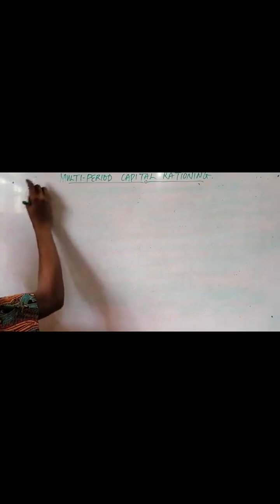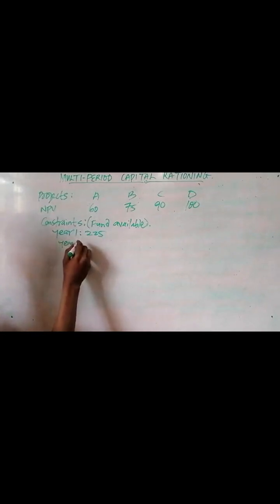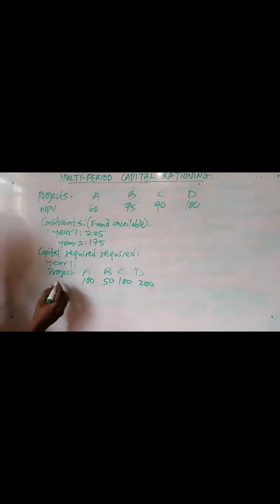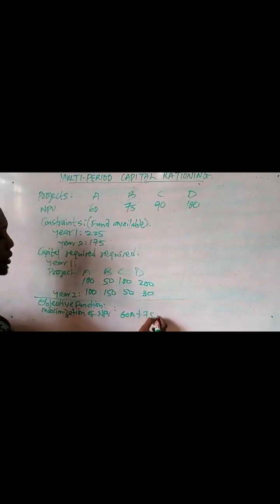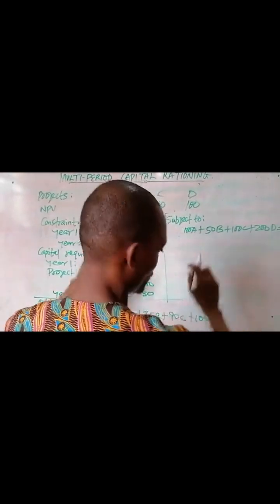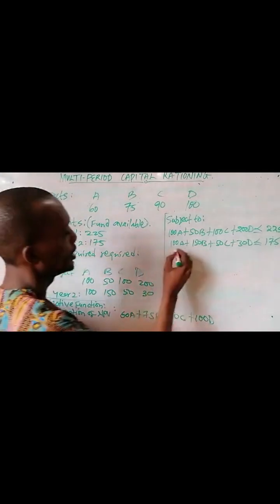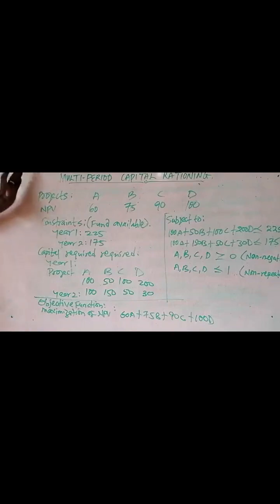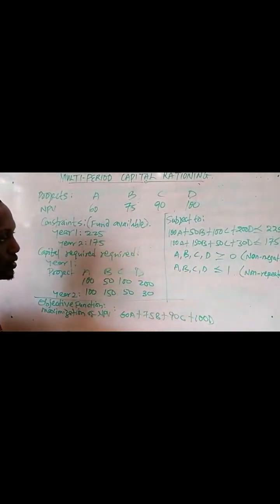“Linear Programming in Multi-Period Capital Rationing: Simple Student-Friendly Guide”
Multi-period capital rationing helps businesses allocate limited funds across several time periods—often months or years.
In this lesson, students will learn how to formulate Linear Programming (LP) models to select the most profitable combination of projects over multiple periods.

This session covers:

What multi-period capital rationing means

Why LP is used in long-term investment decisions

How to define decision variables

How to set up the objective function

How to write capital constraints for each time period

A simple example to reinforce understanding

The explanation is broken down into step-by-step, student-friendly language, making it perfect for finance, business, and mathematics learners.

multi period capital rationing

capital budgeting

LP model for investments

project selection optimization

objective function
operations research

financial management for students

If you want, I can also create:
📌 A worked numerical example
📌 A full YouTube script
📌 Exam-style questions with answers